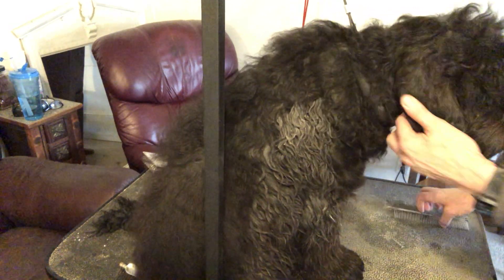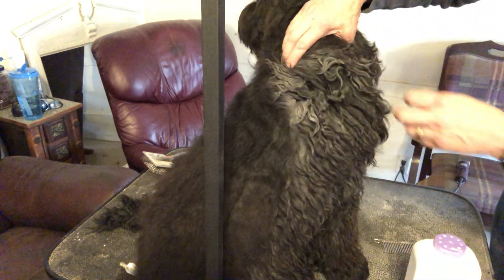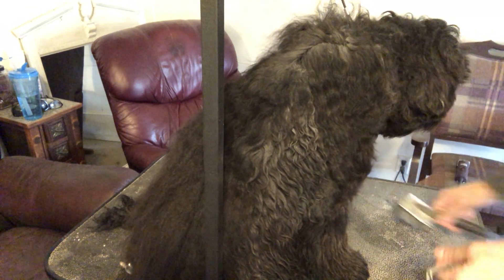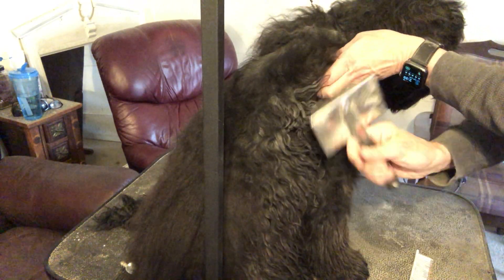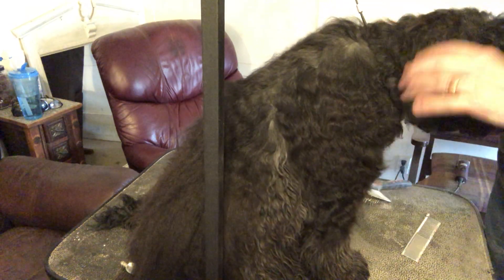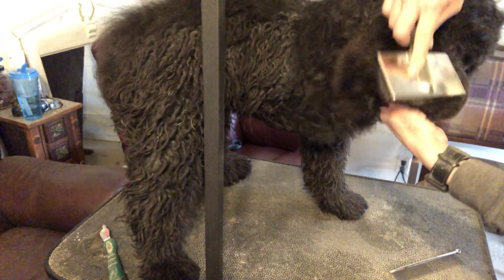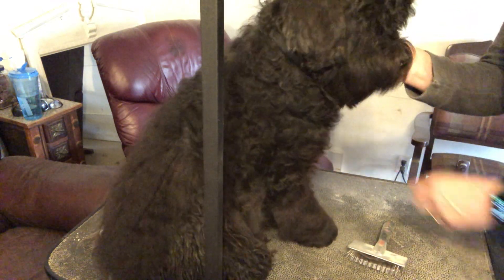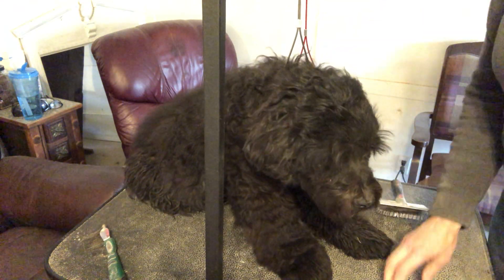Line Brushing with Cornstarch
This video shows you how to line brush with cornstarch.  This puppy is 8 months old and losing his puppy coat and has started to matt all over.  Cornstarch dries out the coat so when brushing it makes it super easy to brush out and comb through quickly.